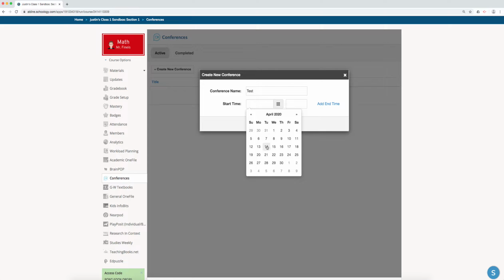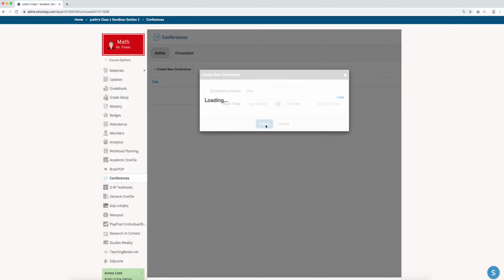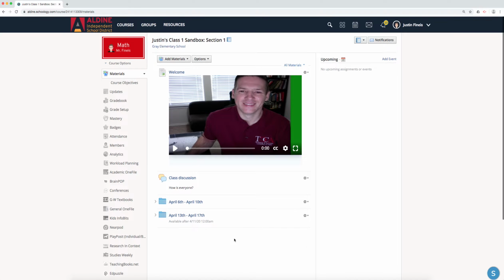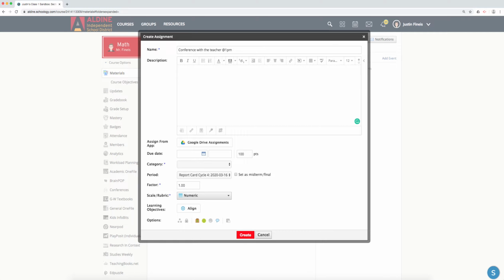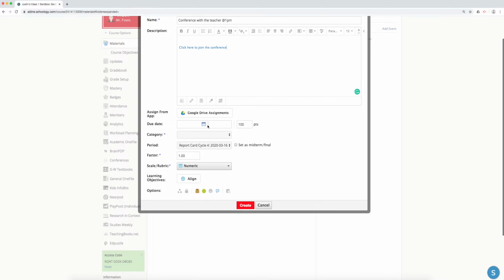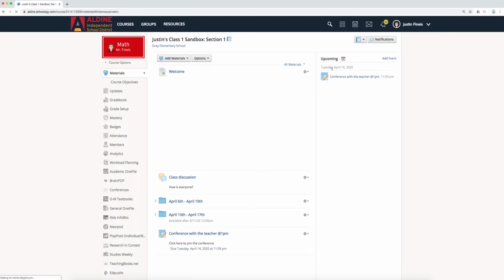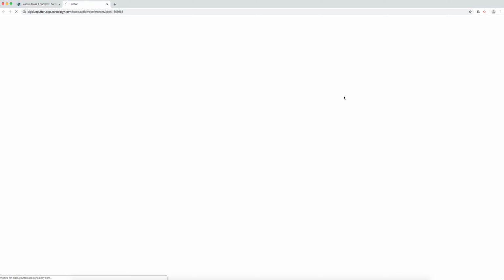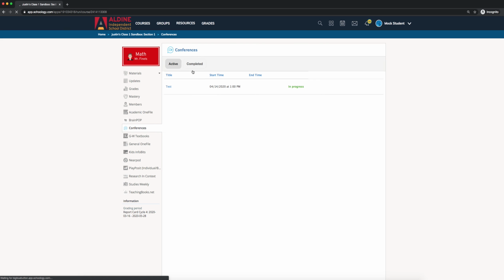How to Schedule a Conference in Schoology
How to schedule a conference with your students inside Schoology using the conferencing app.  The conference app is available for schools using  Schoology Enterprise accounts.